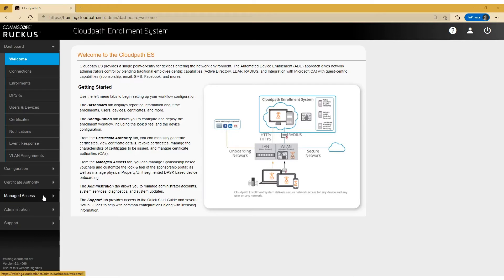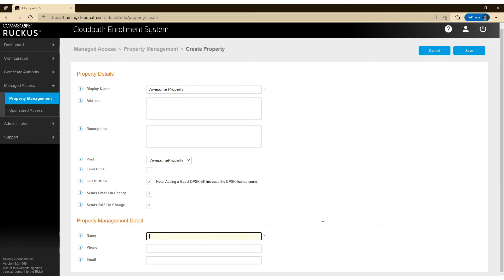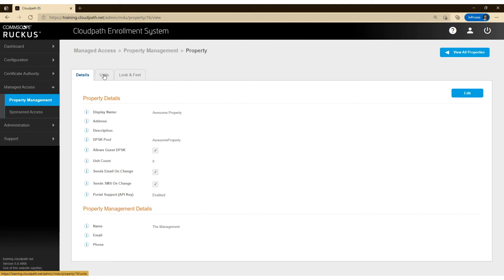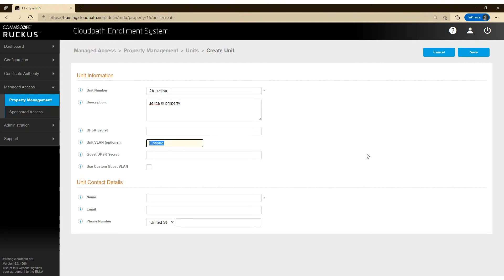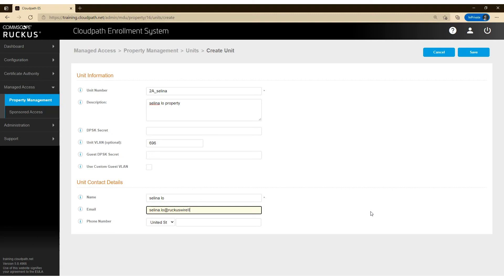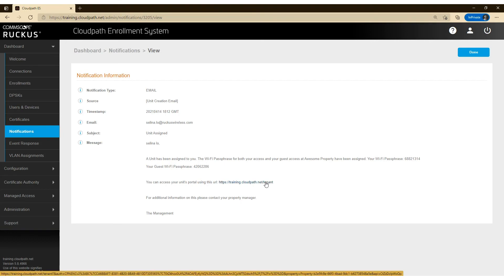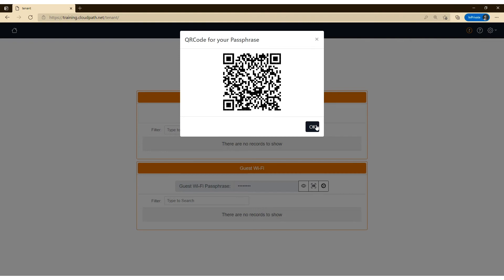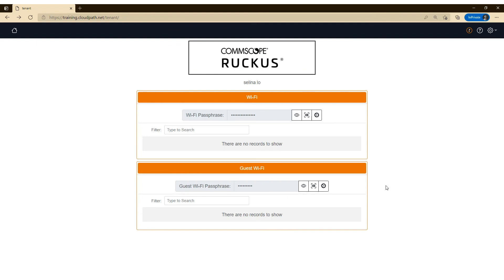Cloudpath Enrollment System—MDU Tenant Portal (Part 2)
This video provides a demo of the MDU tenant portal in Cloudpath Enrollment System.